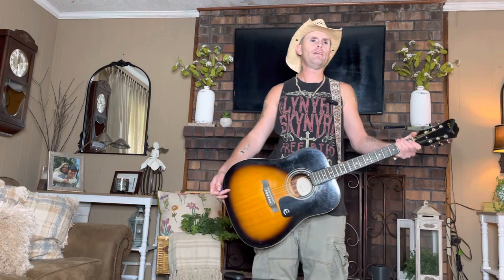Tourniquet - Zach Bryan Guitar Lesson/Tutorial/Chords